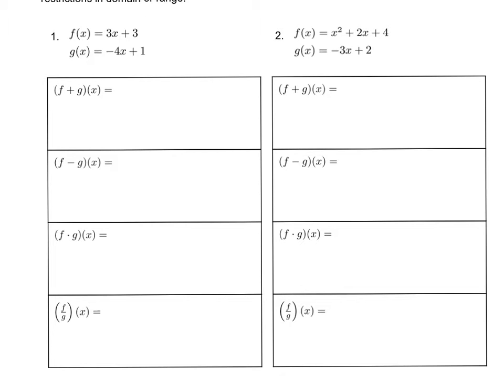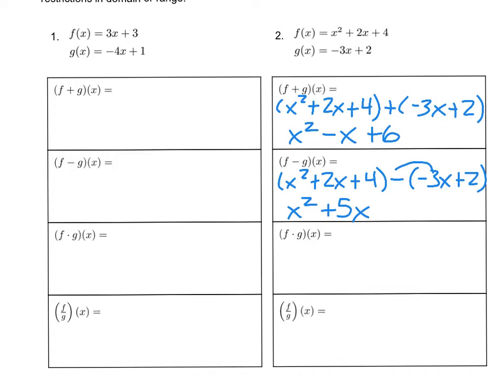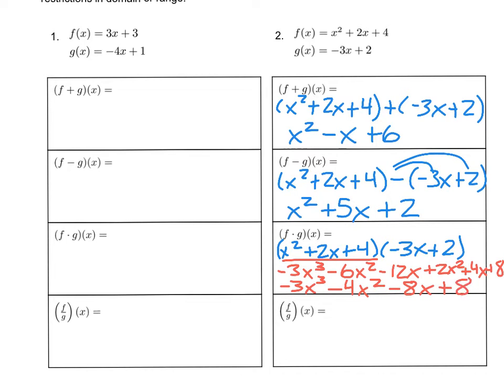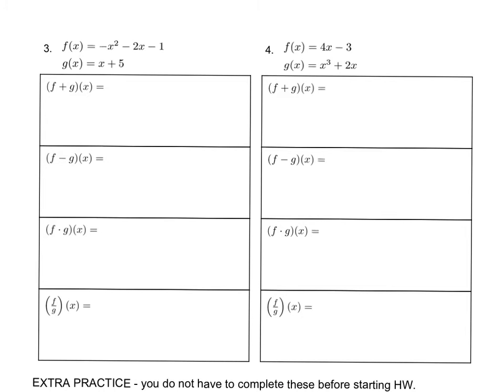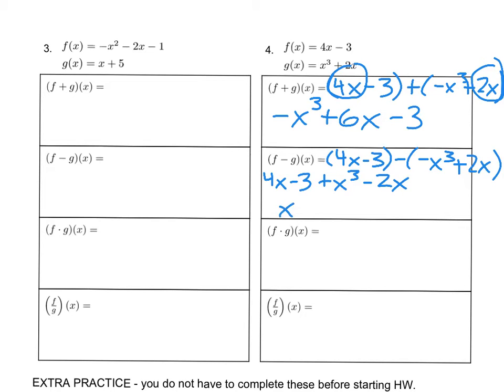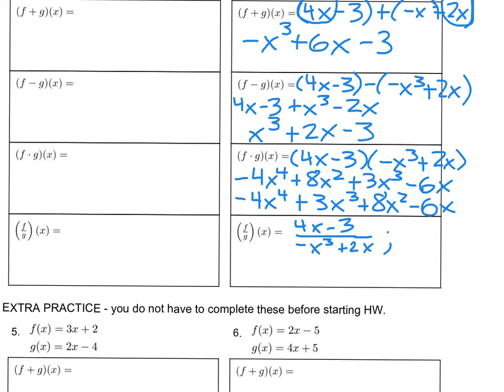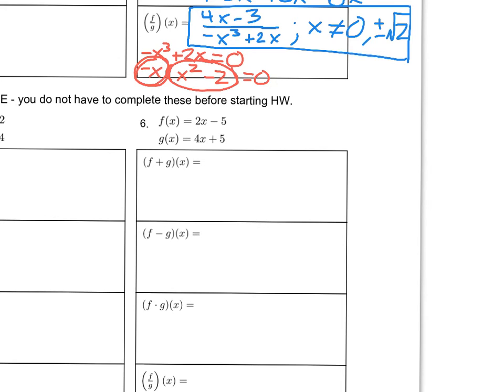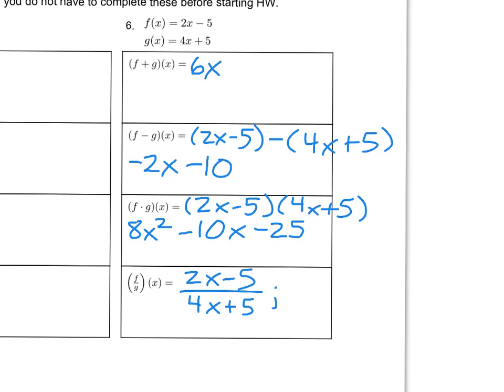6.1A Video (Algebra 2)